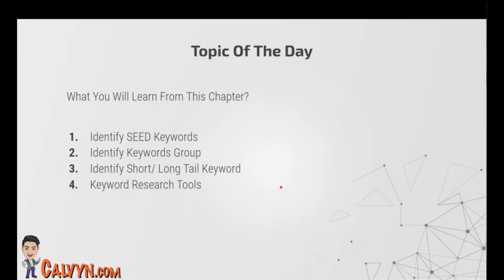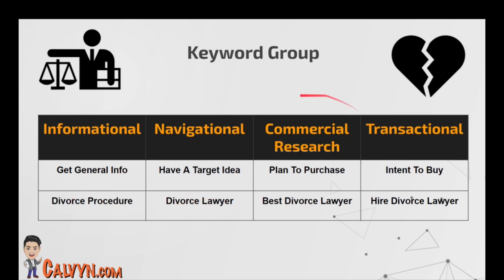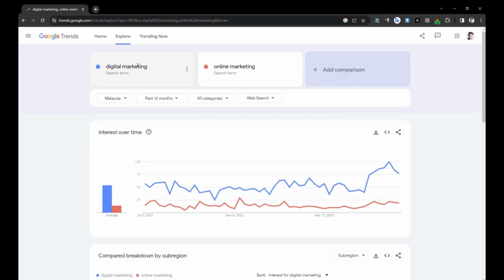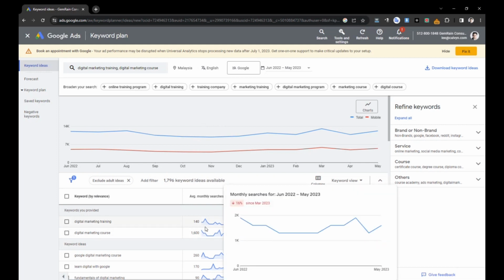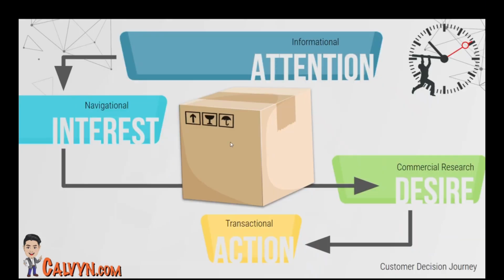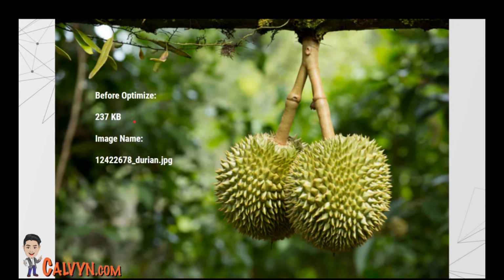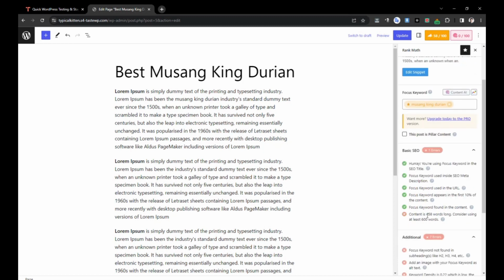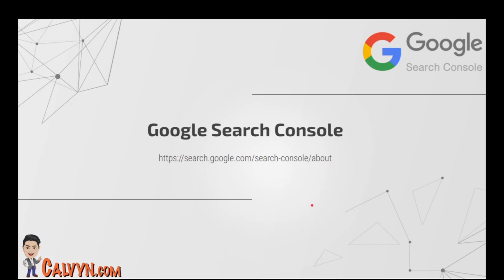Be The Top Rank In Google Search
The course for this training program is

Did you know that many potential clients use search engines to find the information they need? Have you ever wondered what search terms your potential clients use?

By incorporating the right keywords that your potential clients search for into your website, you greatly increase the chances of your website appearing in search results. This means more traffic to your website, and the best part is that it's completely free. Your business will undoubtedly thrive.

In the upcoming session, our trainer will guide you through the first step: keyword research, to help you achieve top rankings in Google search.

In addition to finding the right keyword combinations, our trainer will also guide you through the subsequent steps, such as incorporating the keywords into title tags, meta description tags, and headings and optimizing them within the body of your article. This is known as "On-Page SEO."

Our trainer will share some SEO tricks and methods with you, enabling you to implement these techniques on your website and achieve high rankings in search engines.

You will be taught the precise steps to optimize your content using professional tools as a guideline. This training will teach you how to maximize the results of SEO, boost your visibility, and improve your rankings.

Methodology:
In this session, participants will have the opportunity to participate in practicals and experience the right tools and how to optimize the content on the website.

Learning Outcome:
- Know how to do keyword research.
- Know how to apply keywords to content.
- Know the on-page SEO technique.
- Know how to rank in search engines.

Course Module:
- Identify SEED Keywords
- Identify Keywords Group
- Identify Short/ Long Tail Keyword
- Validating KeyWord using Keyword Research Tools
- On-page Search Engine Optimization
- Search Engine Submission